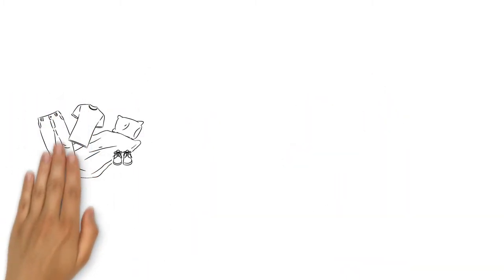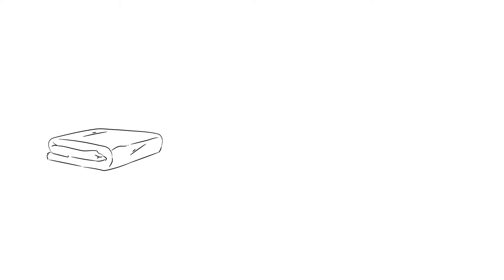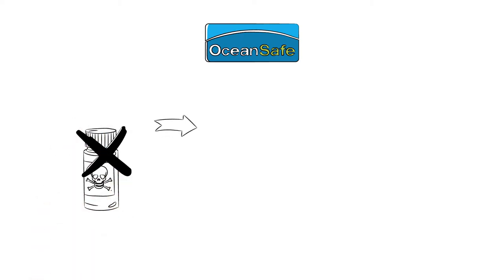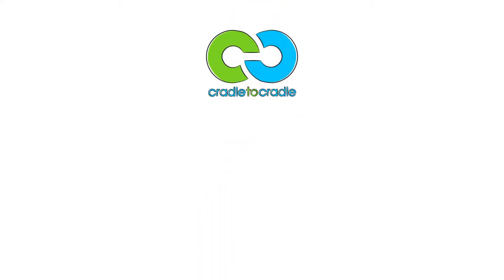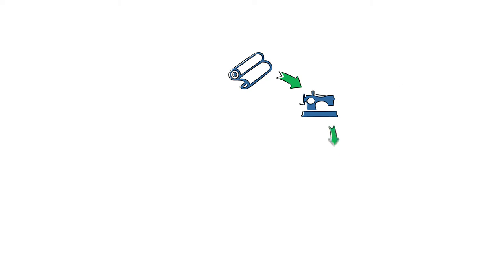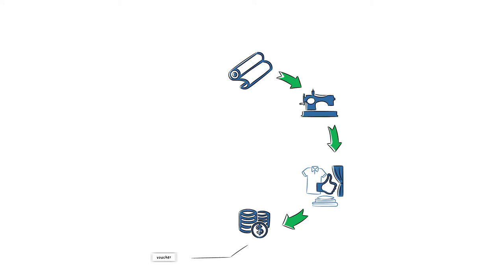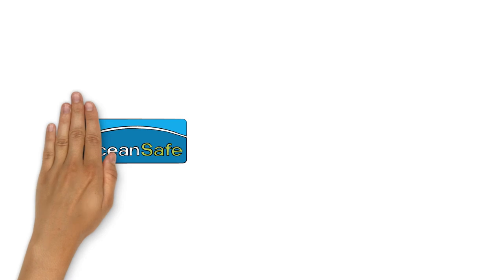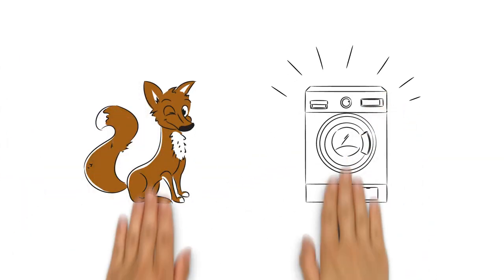OceanSafe english, the future for textiles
Biodegradable and safe for the biological cycle. Cradle to Cradle Gold!